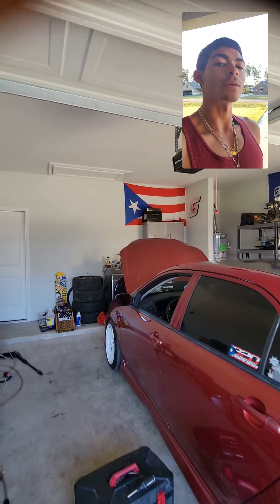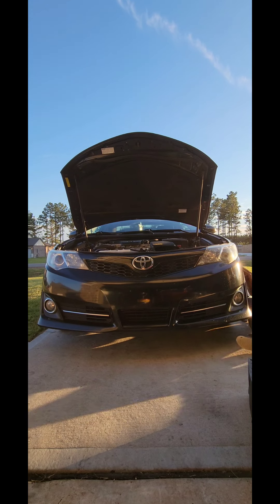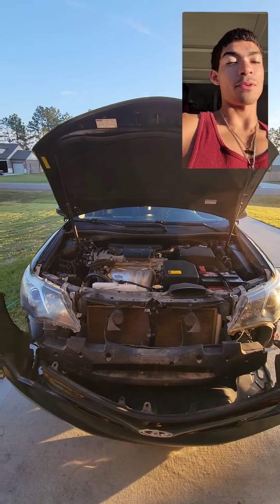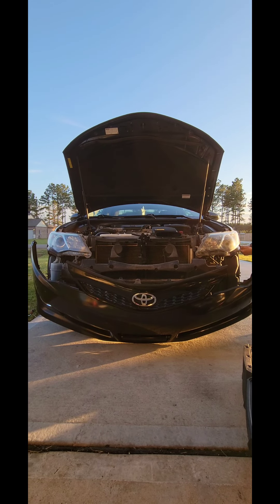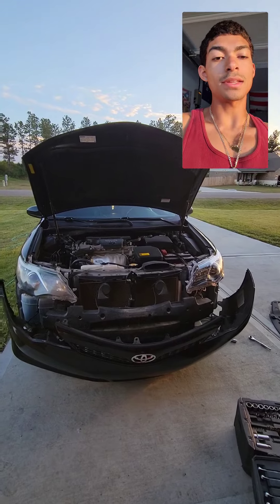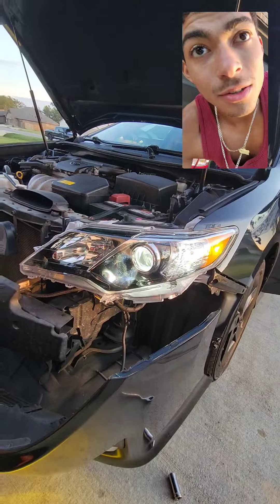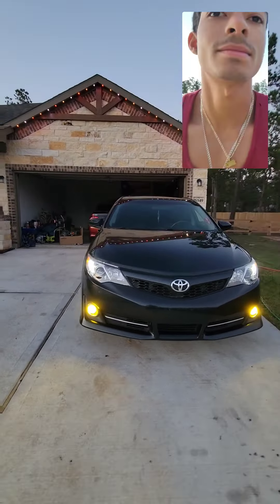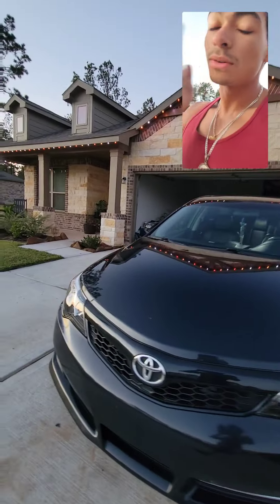changing out the headlights on my 2013 camry